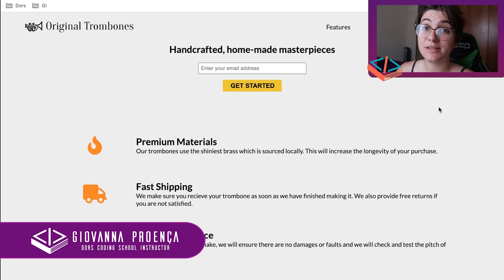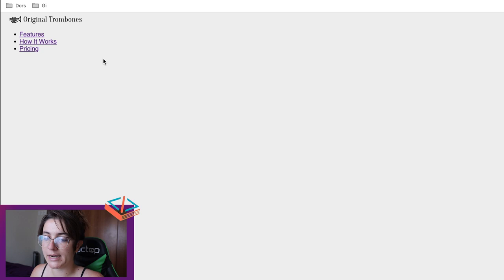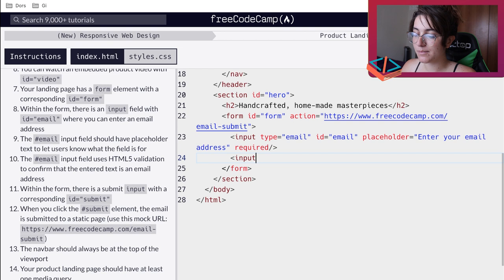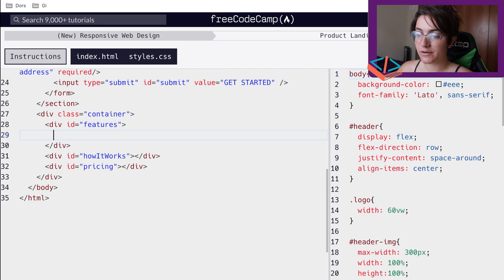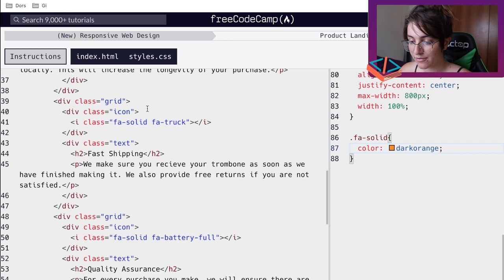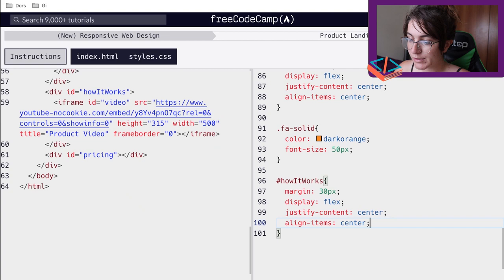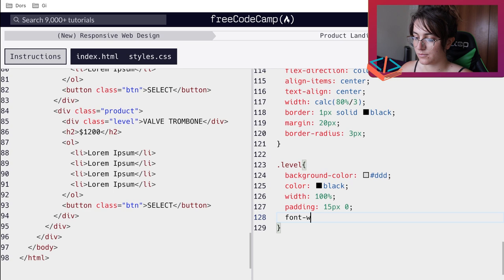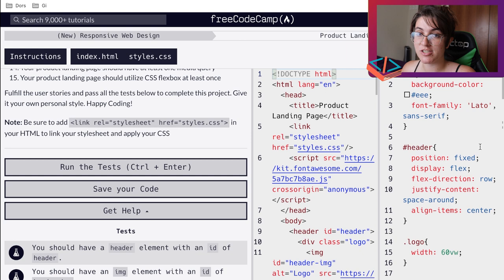freeCodeCamp: PRODUCT LANDING PAGE | PROJECT SOLUTION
💡 Get Our Solutions and an eBook on "The Top Mistakes People Make When Learning How to Code"